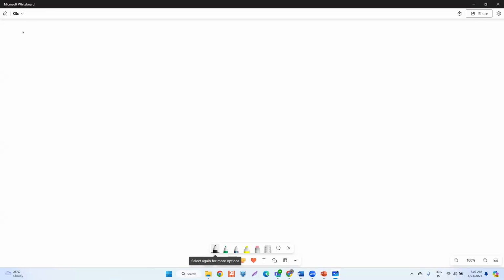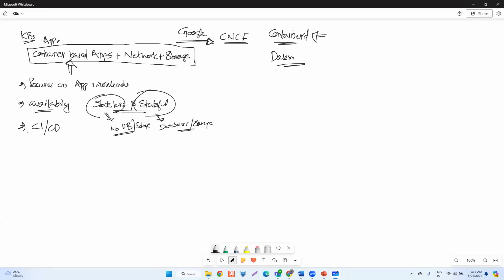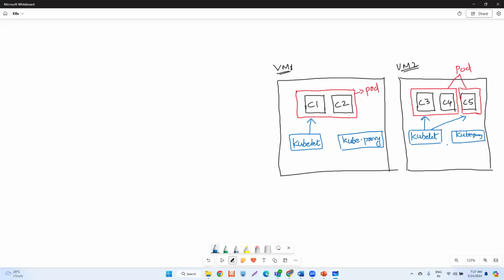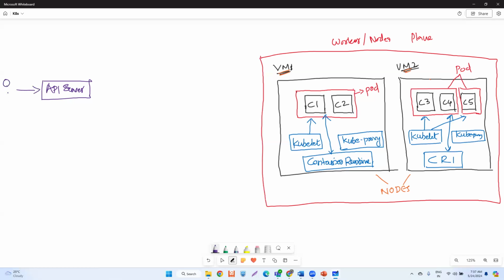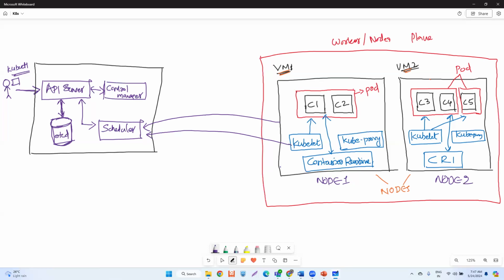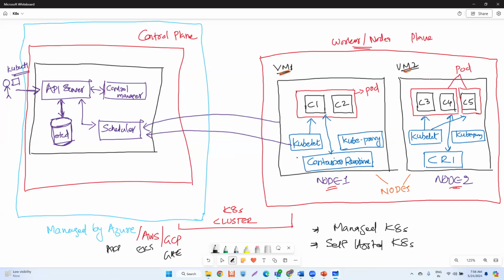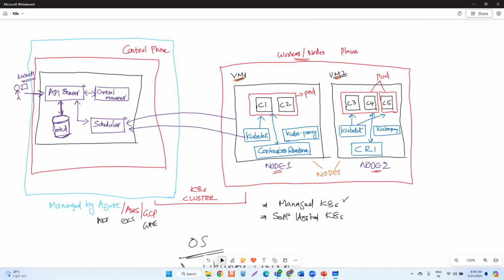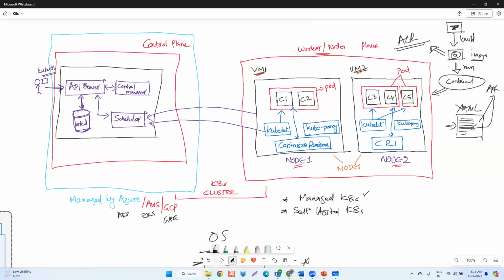Deep dive into Kubernetes & AKS | Azure Devops | Guruschools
ControlPlaneandWorker Plane
Upgrades,Sizing andOSConfigurations
AzureContainer Registry (ACR)

✅ Key Features

✅ Skills Covered
- Cloud Provider Selection
- Application Migration
- Performance Testing
- Cloud Workloads
- Identity Access Management
- Autoscaling
- Disaster Recovery
- Database Management
- MultiCloud Deployment
- Storage Services